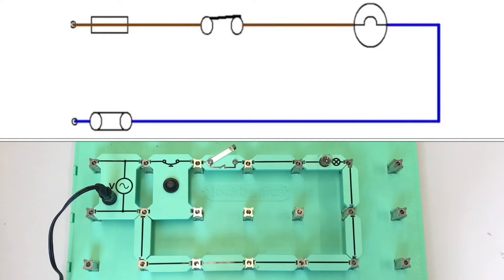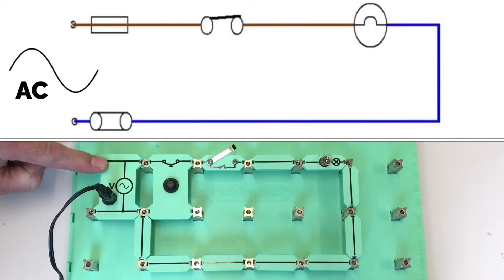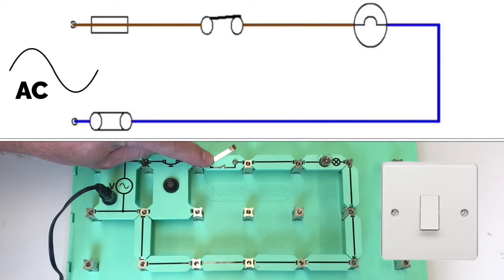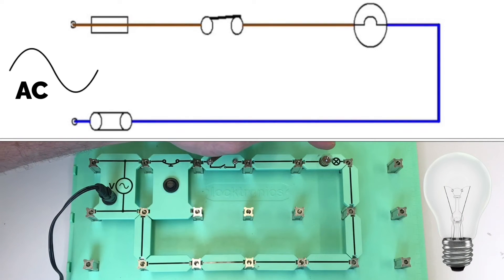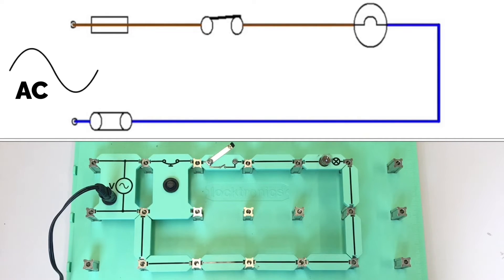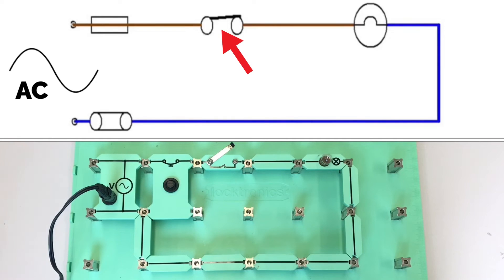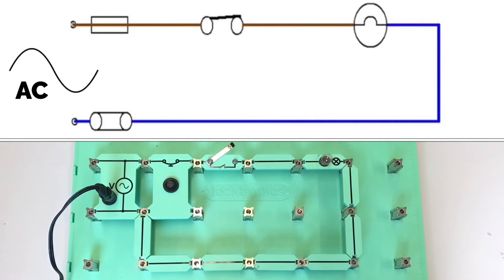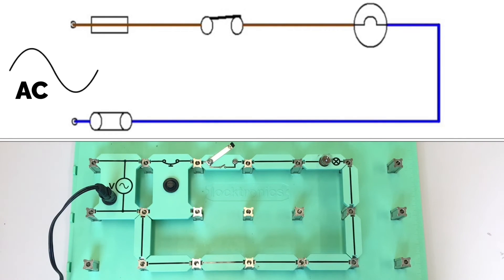Basic One Way Lighting Circuit, Circuit Symbols and Locktronics Board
Layout and a circuit diagram of a one way lighting circuit explained. We look at all the elements than make up the circuit to aid with electrical science and principles and practical using both our Locktronics board and a circuit diagram.